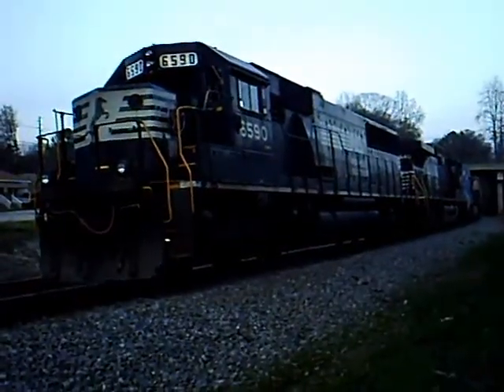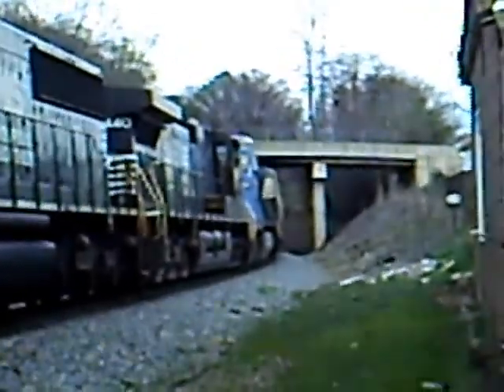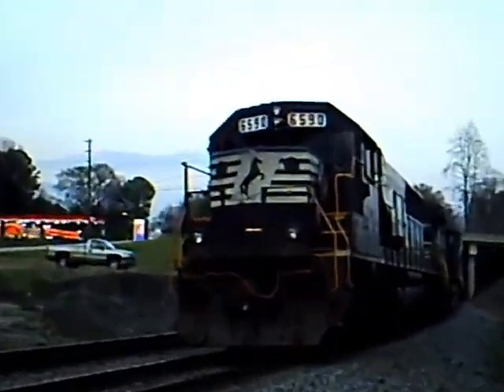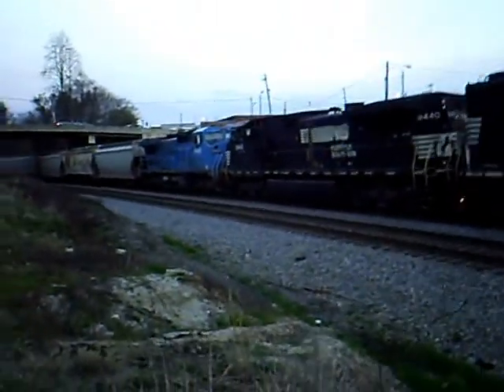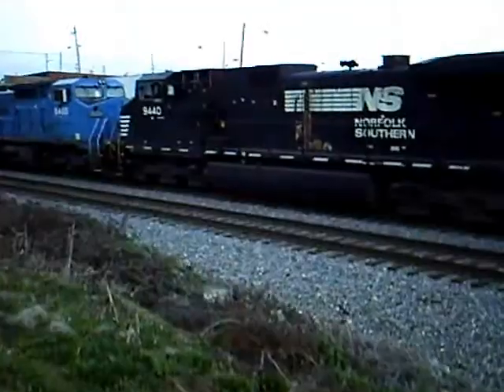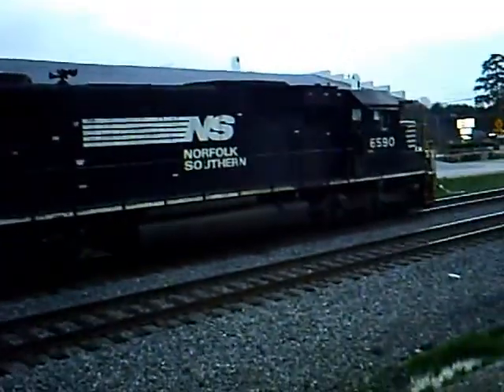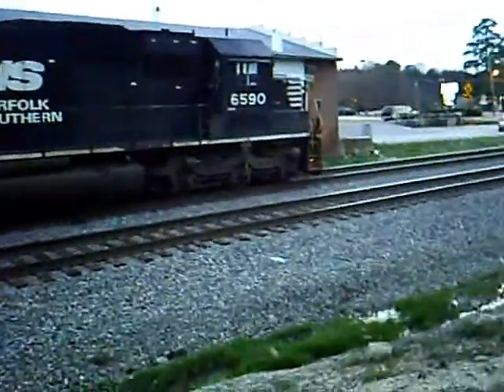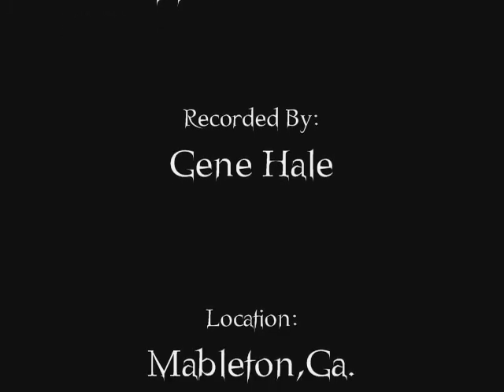Norfolk Southern Northbound Hopper Train Sitting At Idle SD60 in Mableton,Ga 03-12-09©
I was on my way home and went to Mableton to try to catch the local intermodal a second time
(which I did) and saw this train sitting on the #1 mainline...I walked up to take a look and to my surprise only 1 of the 3 engines on the train were running and the crew was nowhere to be seen!